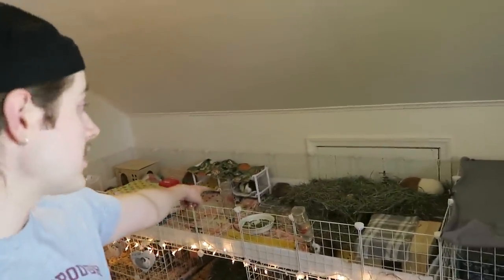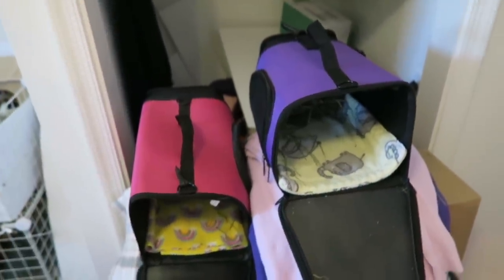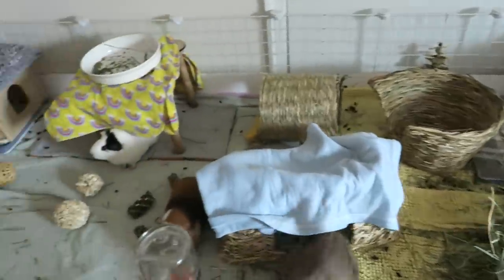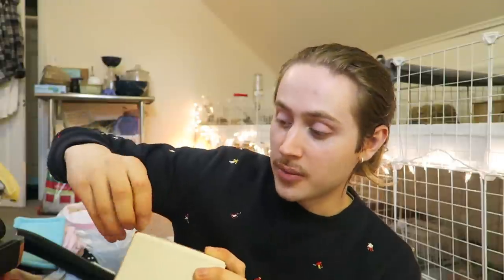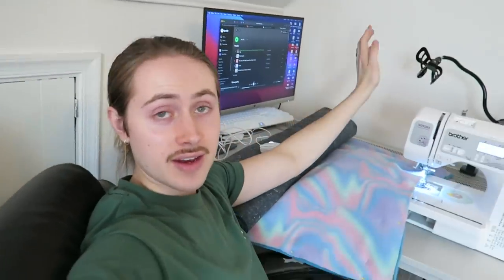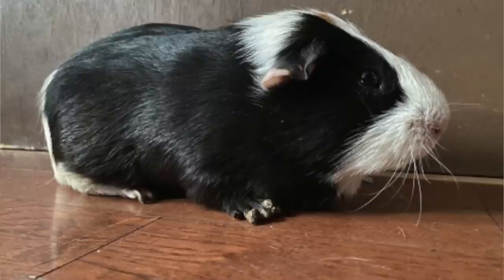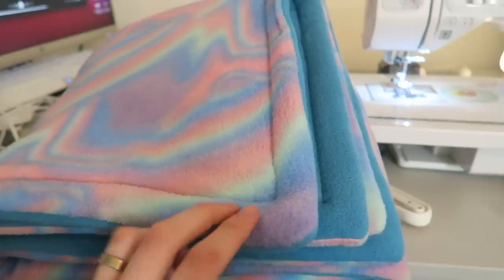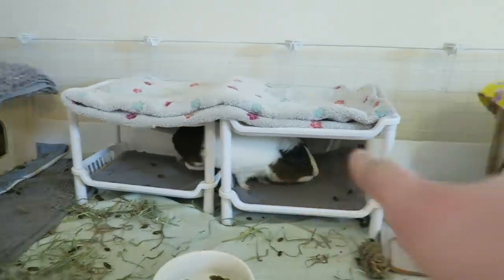I TRIED TO RESCUE 8 GUINEA PIGS, BUT I WAS EXPOSED 😱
I tried to rescue 8 guinea pigs, but was exposed by someone in the community.

WHEEKS & WITCHES

👜 SHOP MY FAVORITE PRODUCTS:
C&C Grids
Oxbow Guinea Pig Essentials Pellets
Oxbow Guinea Pig Garden Select Pellets
Oxbow Vitamin C Tablets
Oxbow Urinary Support Tablets
Oxbow Joint Support Tablets
Water Bottles
Yesterday’s News Cat Litter
Kaytee Clean N Cozy Bedding
Guinea Pig Hay Hut
Pawchie Wooden Hut Hideout
Oxbow Joint Support Supplements
Flexible Wood Hideout
Small Pet Select Guinea Pig Pellets
Oxbow Essentials Guinea Pig Pellets
Oxbow Western Timothy Hay
Grass Cakes & Apple Sticks Toy
Guinea Dad Crunchy Condo
Changeary Timothy Hay Sticks
Levoit Air Purifier Filters (Dupe)
Niteangel Wooden Bridge
Pawchie Wooden House
Kaytee Cubby Nest

👜 MEDICAL PRODUCTS:
Miconazole Shampoo
Tolnaftate (Anti-Fungal) Cream
Terramycin Eye Ointment
Childs Life Liquid Vitamin C
Kaytee Nail Clippers